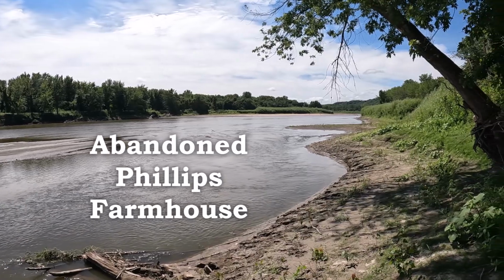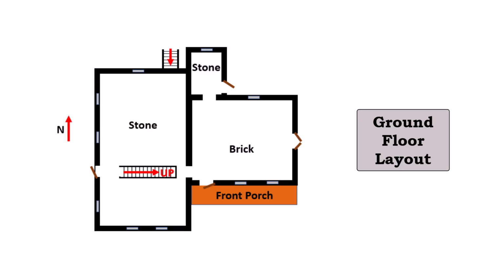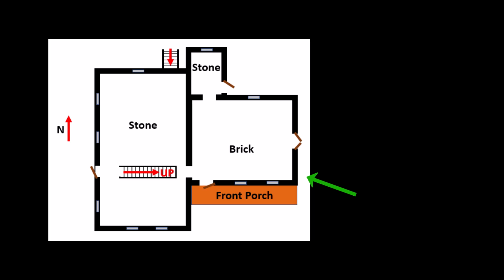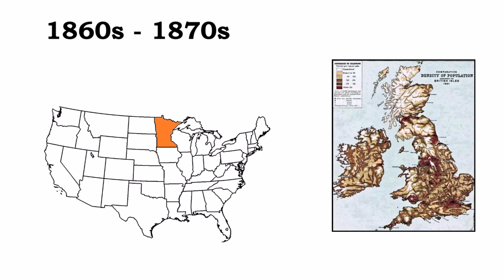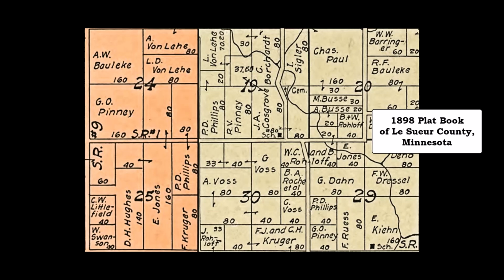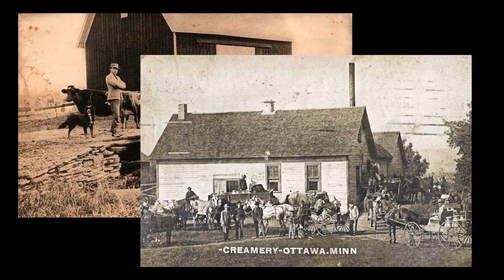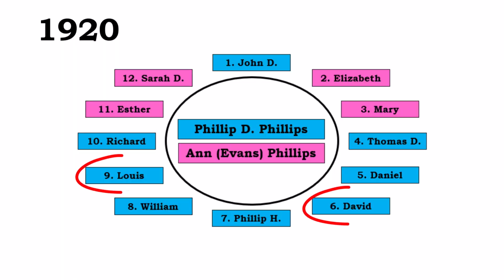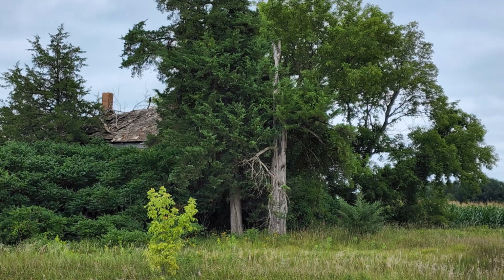The Abandoned Phillips Farmhouse – A Historic Stone and Brick Combination Home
Phillip and Ann Phillips were part of a Welsh Settlement in Le Sueur County, Minnesota, which was established in the 1860s and 1870s. They raised 12 children on their family farm. All that remains today is the abandoned farmhouse, a fabulous stone and brick structure.